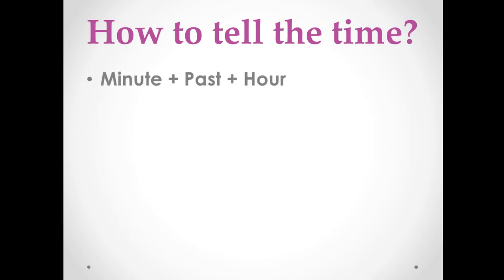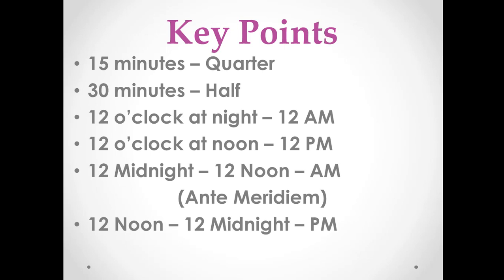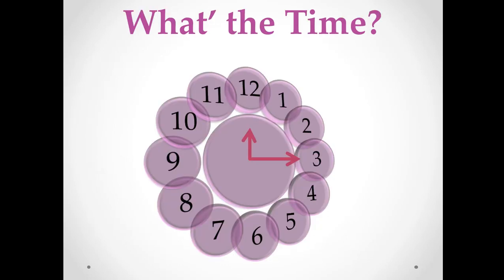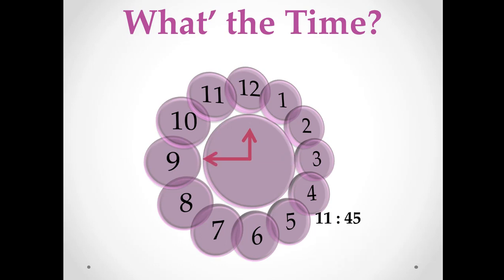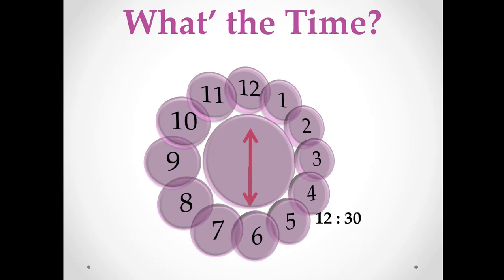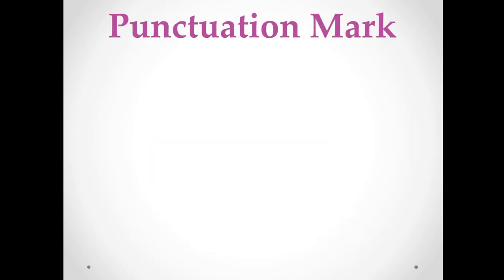English Speaking Course (Class 3) | Learn English | Spoken English Class | Basics of English